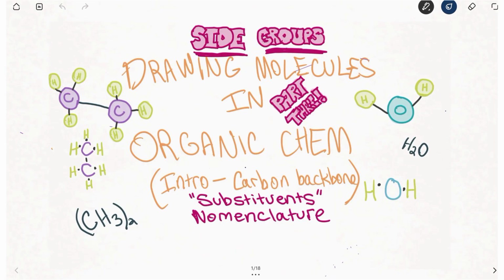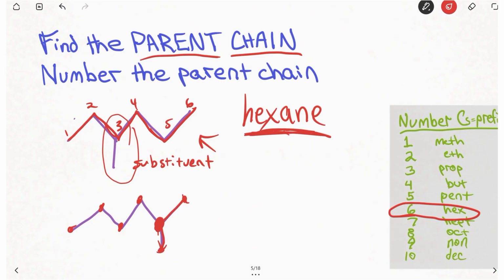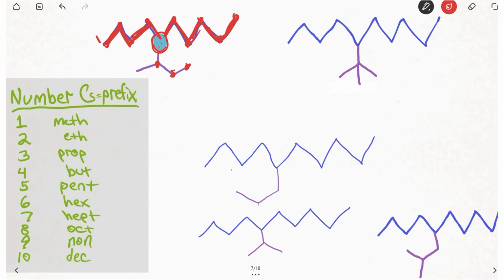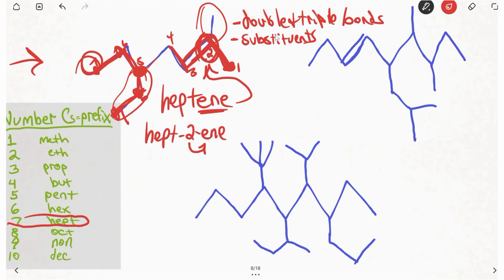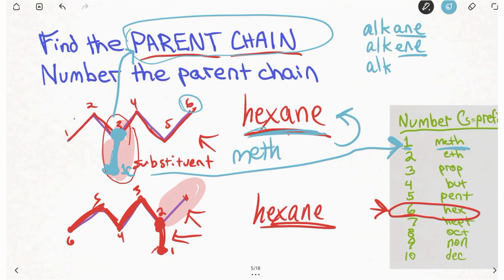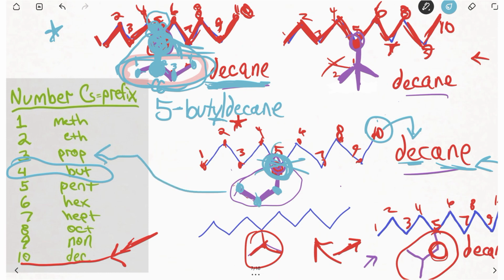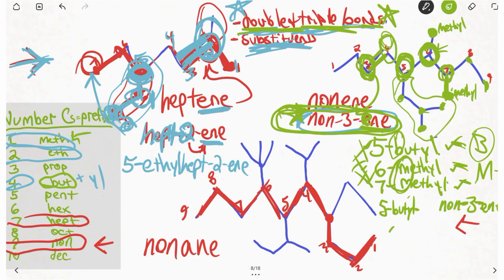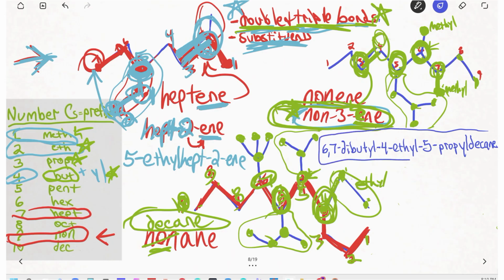Intro Organic Chem: Drawing PART 3 - Naming Side groups (substituents) basics